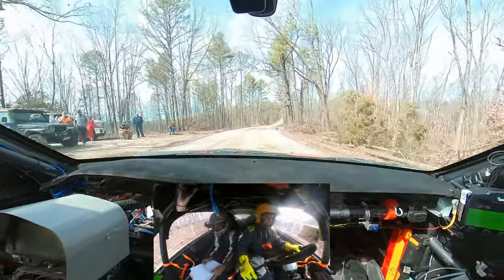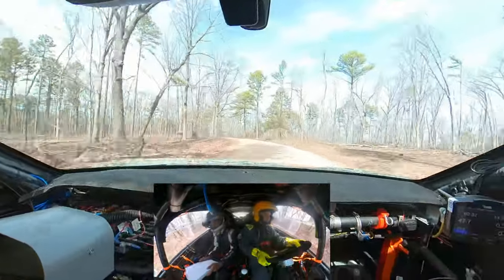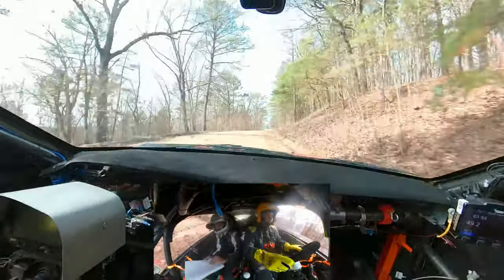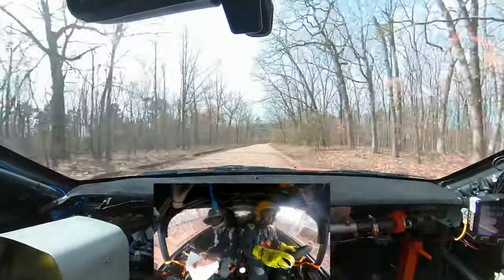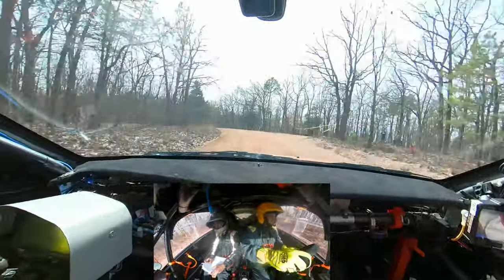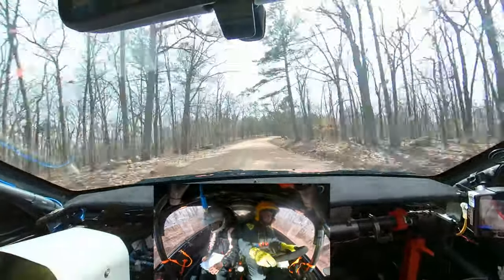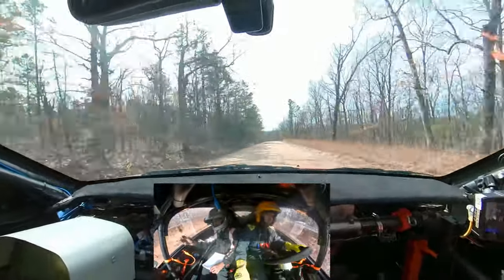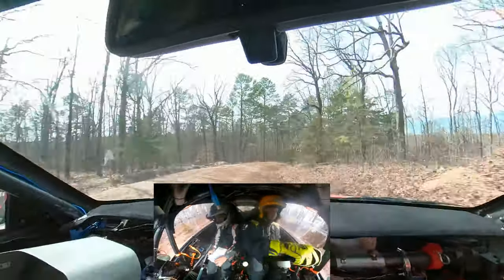100 Acre Wood 2024 Stage 1 Floyd Tower West Short 1 Car 691 Honda Civic Hathaway / Vivin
100 Acre Wood 2024 Stage 1 Floyd Tower West Short 1 Car 691 Honda Civic Hathaway / Vivin
First time back driving a rally car in 20 years.  The Rowdy Civic comes to life. Starting off slow my goal was to finish.